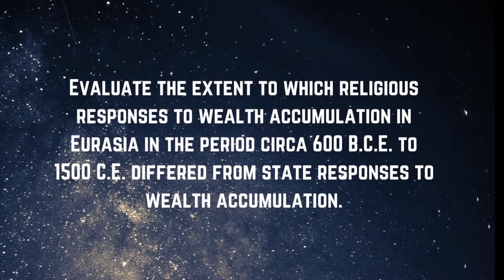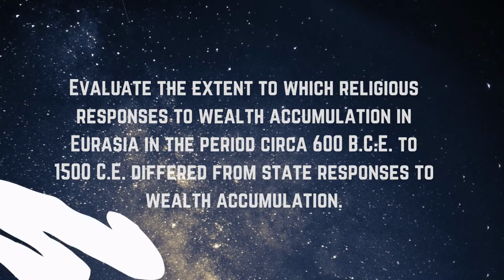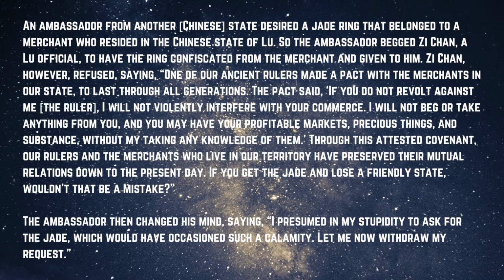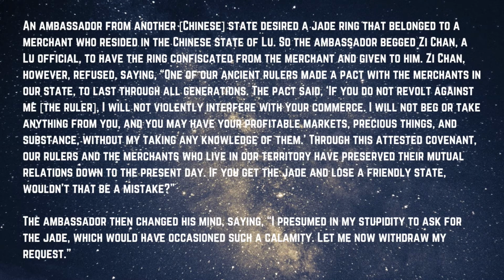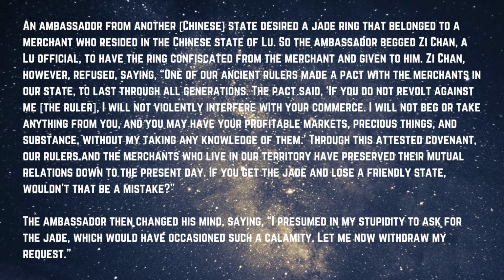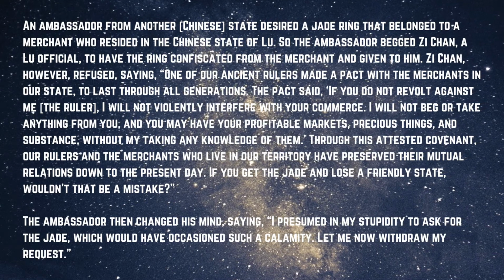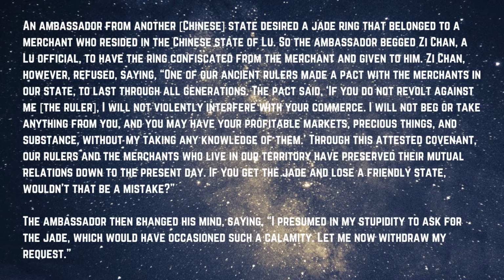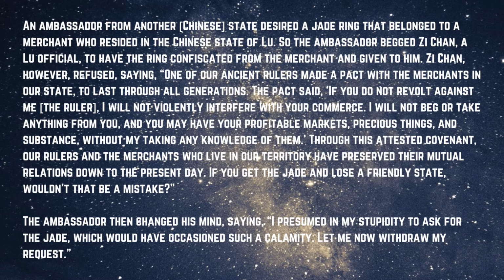The ReCAPPS: How to DBQ -- An Introduction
The Document-Based Question has mystified students for decades.  But all that is about to change.

In this video, Capps introduces you to the Document-Based Questions: a behemoth of an essay that measures your ability to use documents to support an argument.  She breaks down the 15-minute prewrite and walks you through the first steps to complete the DBQ.

We'll be using the DBQ from the 2017 administration of the AP World Exam.

Tools Used (Cause sometimes people are curious)
Canon Eos M50
RØDE VideoMicro Microphone